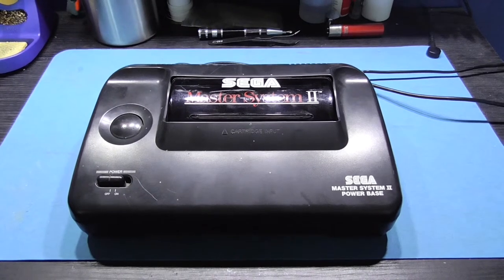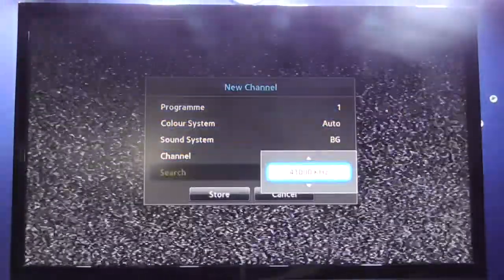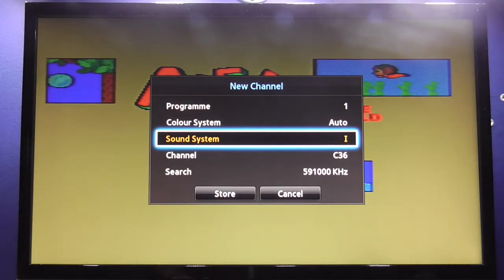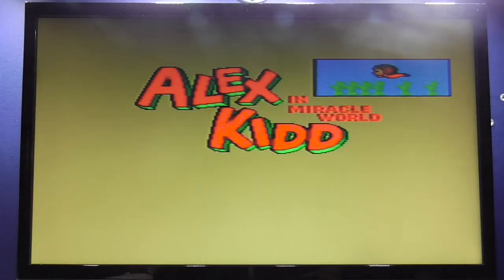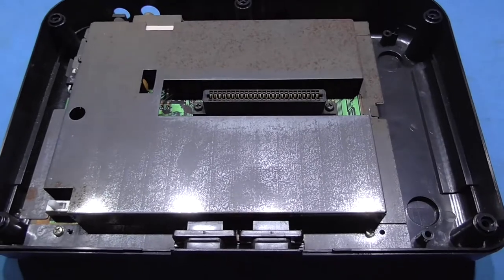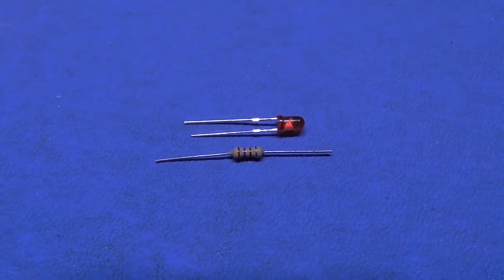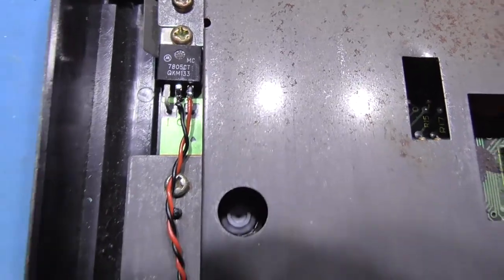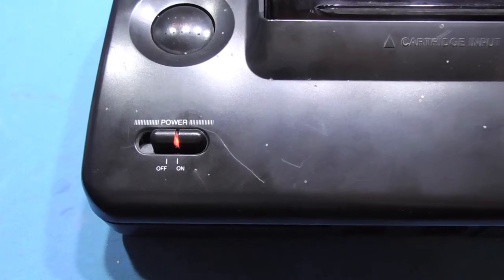Sega Master System 2 - Part 1 - Testing & LED Power Indicator Mod.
In this video I test a Sega Master System 2 and install a LED Power Indicator.